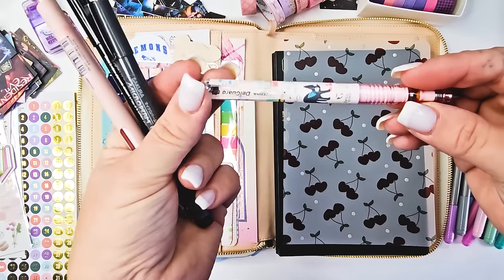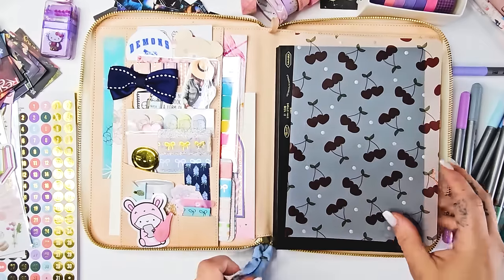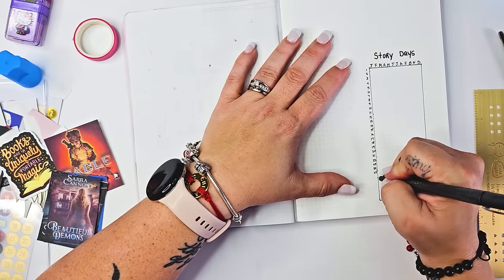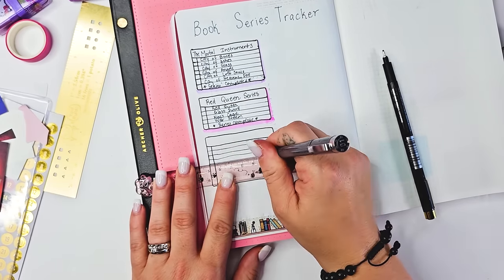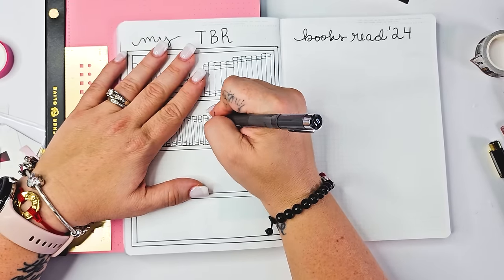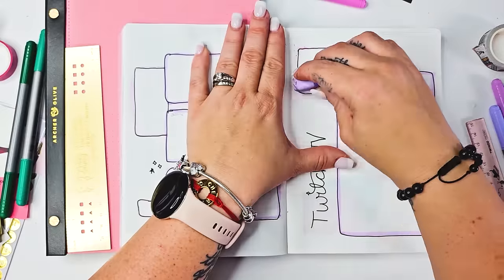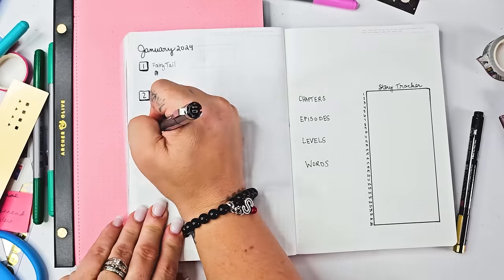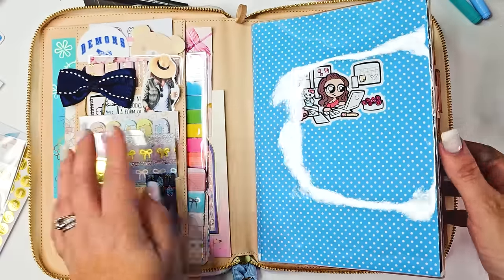SETTING UP MY READING JOURNAL 📖✨story journal for books, anime, gaming, tv as a writer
I’m so excited to share the setup of my new story journal with you for 2024! This is similar to a reading journal, which is likely what most of you are familiar with, but I’ve added other media and story types such as TV, movies, games, anime, etc. I plan to track them all as part of my determination to “fill the creative well” in 2024!

LINKS:
✨Super Cute Sticker of Me on my cover was created by Studio Adorkable
✨A5 Stalogy notebook:
If you want something with thicker pages that doesn’t ghost, try this one
✨Hobonichi Cover from Mahlia Kent (these are only available now second hand and they are pricey. Might be better to look for a newer cover!)
✨Midori A5 clear cover (they don’t have just the cover on Amazon at the moment so this is both cover and a notebook)
✨Repositionable glue stick
✨Pigma Micron Pens
✨Staedtler Markers
✨Disco Cherry Graphic

CHAPTERS:
0:00 My Supplies
2:07 Washi Tape Dashboard
4:27 Inside Cover
6:00 Yearly Tracker
7:33 Book Series Tracker
9:52 Book Shelf TBR
13:21 Id List
13:56 Gaming and Anime
14:54 Monthly Spreads
15:56 Fairy Tail and Wheel of Time
17:00 Book Pages
18:00 FlipThrough

🖤Visit me on Etsy to see my custom 90-Day planner, the HB90 Method.

🖤Join me LIVE Friday at 4PM Eastern time each week on my second channel for a live coffee chat Q&A where we often talk about witchy stuff or the writing process!.

Want to send me some Happy Mail? I have a new address!

Sarra Cannon
445 E FM 1382

About Me: My name is Sarra Cannon, and I've been indie publishing since 2010. In that time, I have published 27 books and sold over one million copies.